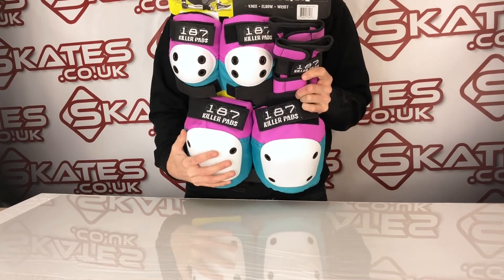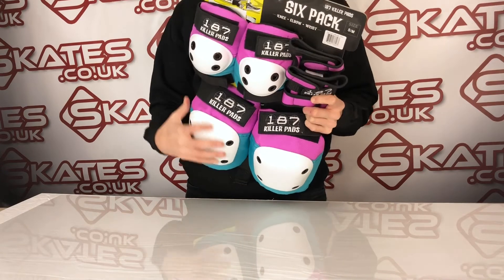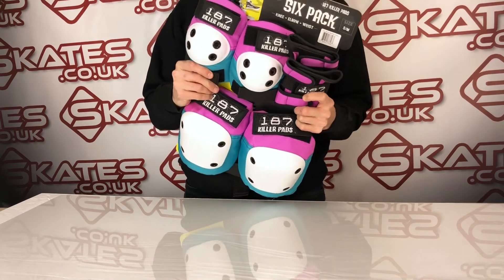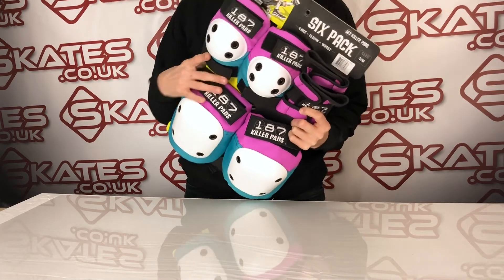187 KILLER PADS SIX PACK SET - 🤩 PRODUCT REVIEW & UNBOXING! - Skates.co.uk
187 Pad Packs are the industry leader for safety and protection. Design and craftsmanship proven in our Pro Series is used to optimize the fit, comfort, and durability of this pad set. 187 Killer Pads® is the brand trusted by the top skaters in the world.

Features:

Contoured form-fitting design cradles knee
Superior foam system absorbs hard impacts
Streamline shape and design increases mobility
Seamless interior finish provides ultimate comfort
Ballistic nylon with industrial - weight stitching ensures durability
Size specific caps create close contact with pad to minimize bulk
Available Sizes:

Extra Small
Small/Medium